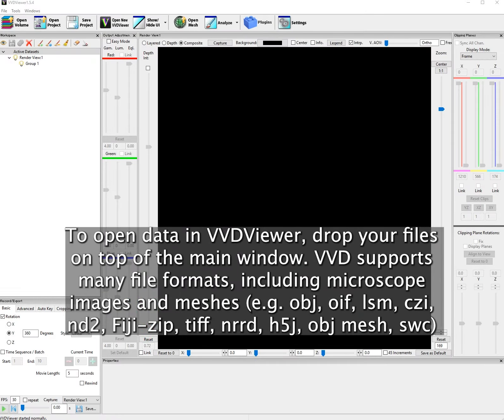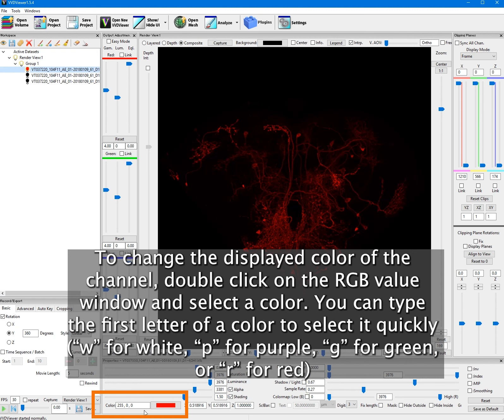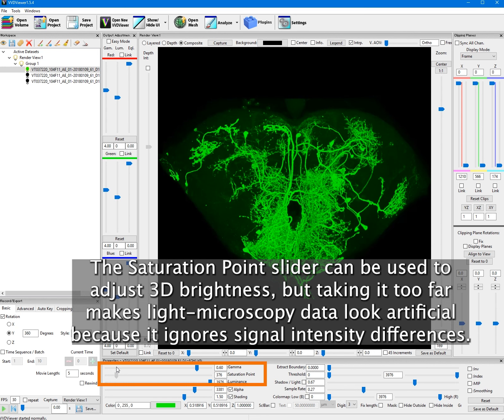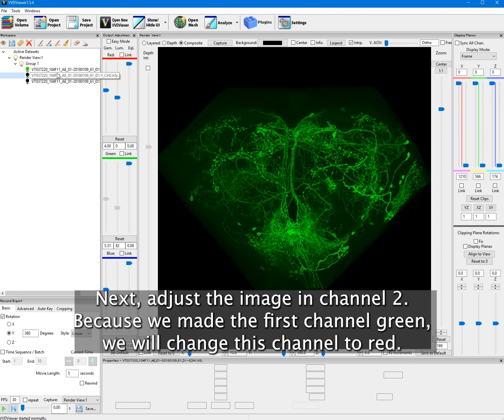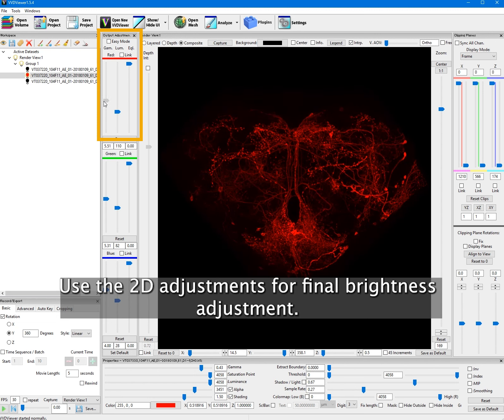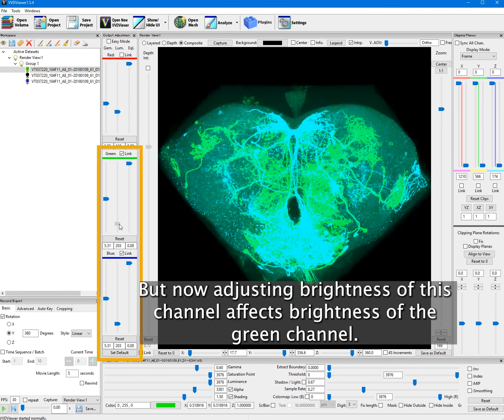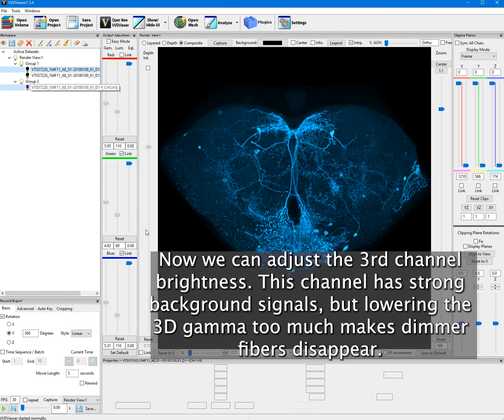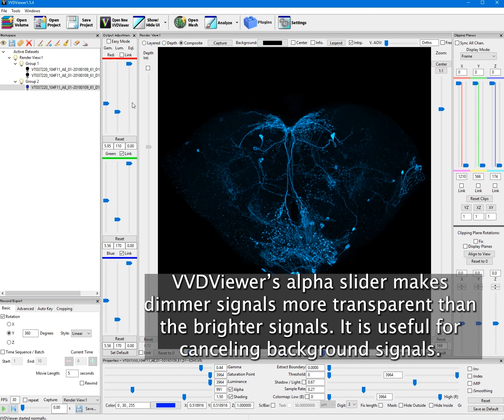VVDViewer: Multi-channels image adjustment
The basic operation of 3D/4D rendering software: VVDViewer.

The VVDViewer, an open-source software developed by the Janelia Research Campus (Scientific Computing Software), offers a user-friendly interface for volume visualization, segmentation, and analysis. In this movie, we delve into the VVDViewer's features and functions, including importing data, navigating the user interface and viewing and adjusting volumes. The VVDViewer is a powerful tool for researchers and professionals working with volumetric data.

Narration: Google Text-to-Speech
Movie editing software & Subtitle: Adobe Premiere Pro 2023